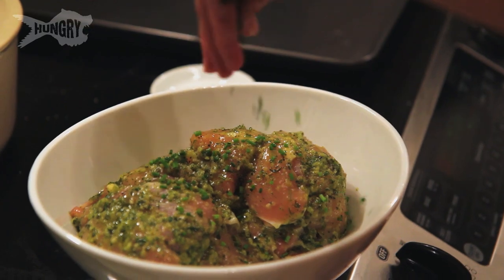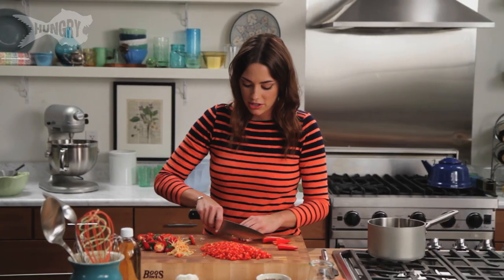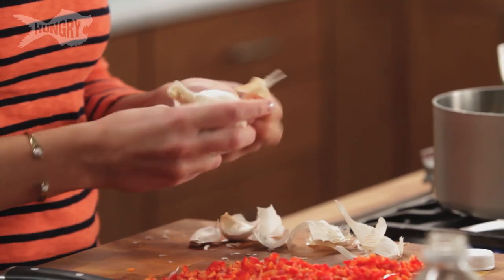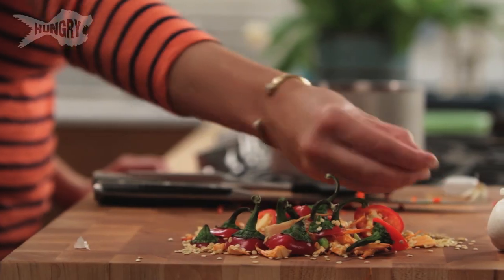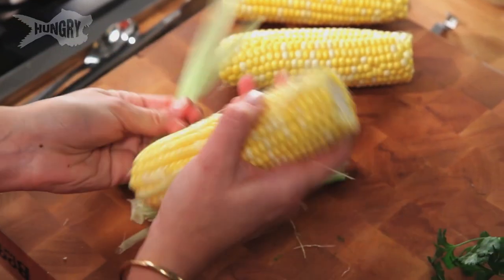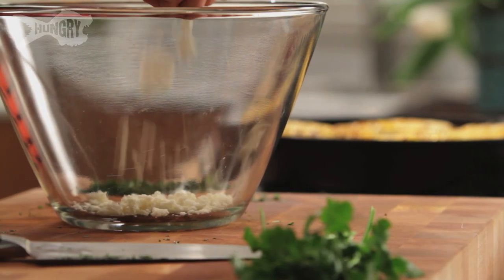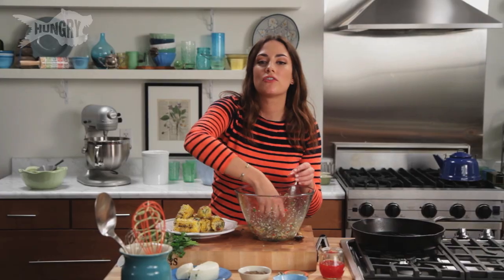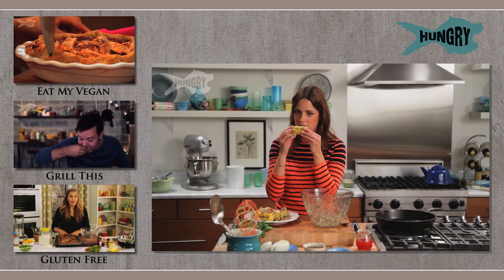Roasted Corn with Sweet Chili Pepper Jam and Queso Fresco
Professional Food Stylist Megan Mitchell puts her expertise to work crafting deliciously beautiful food presentations. Here Megan combines a homemade red chili pepper jam with crunchy grilled corn to create a truly unique dish!

3 ears yellow corn, husked and cut in half
1/2 cup sweet chili pepper jam, (recipe below)
1/2 cup queso fresco, crumbled
1/4 cup cilantro leaves, chopped

Preheat grill pan over medium high heat. Place corn on heated grill and cook until lightly charred on all sides. Remove from the grill and place corn in a bowl. Top with sweet chili pepper jam, queso fresco, cilantro, salt and pepper and toss to combine. Serve.

Serves 4-6

Sweet Chili Pepper Jam

1 pound red jalapeños
1 cup granulated sugar
3/4 cup apple cider vinegar
3 cloves garlic, grated
1 teaspoon jalapeño seeds

1.Remove the stem, seeds and white membrane from all the red jalapeños, reserving 1 teaspoon of the seeds. Finely chop the peppers and reserve.
2.In a small saucepan combine the sugar, vinegar and garlic, bring to a boil, reduce to a simmer and cook until the sugar dissolves. Add the finely chopped peppers and seeds and cook for 10-12 minutes or until the mixture reduces and thickens to a syrupy consistency.
3.Place in an airtight container, cool completely, and refrigerate until ready to serve.